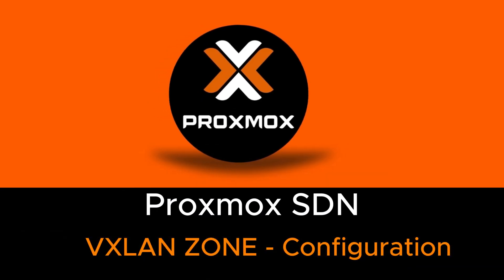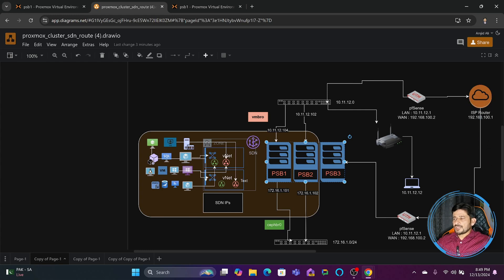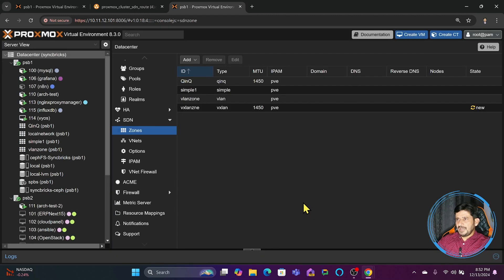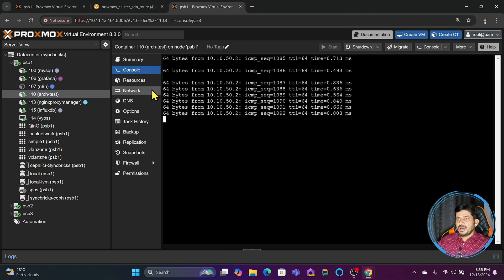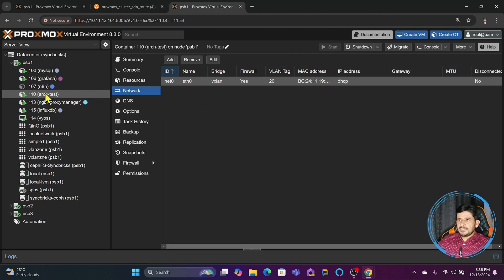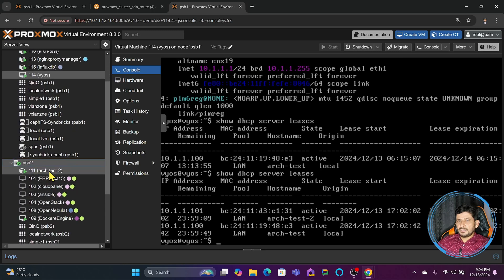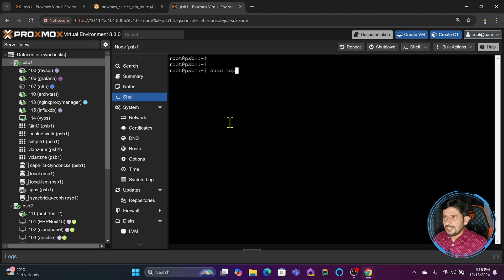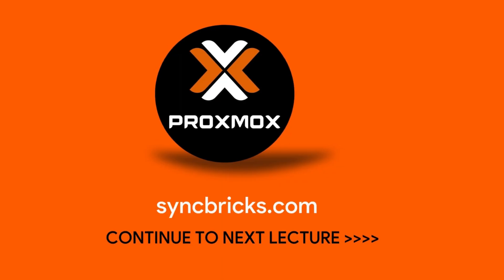Step-by-Step Guide to Configuring VXLAN Zones on Proxmox VE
In this video, we provide a detailed, step-by-step tutorial on how to configure VXLAN (Virtual Extensible LAN) zones in Proxmox. Learn how VXLAN enhances your virtual network scalability and improves multi-host connectivity. Whether you're a beginner or an advanced user, this guide covers everything you need to know to set up VXLAN zones seamlessly.
👨‍💻 What You'll Learn:

What is VXLAN and why it's essential for virtualization.
Preparing your Proxmox environment for VXLAN.
Configuring a VXLAN network in Proxmox VE.
Verifying and troubleshooting VXLAN setup.